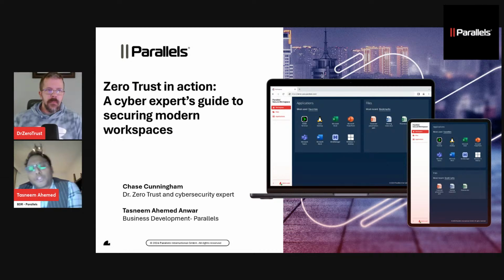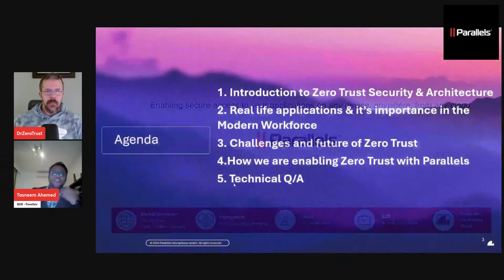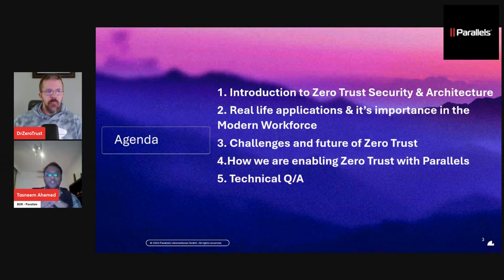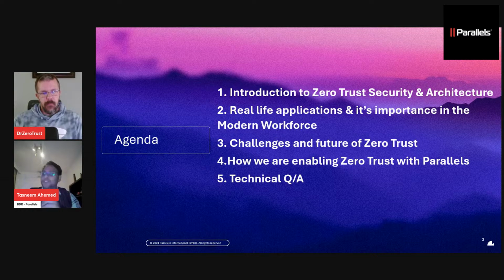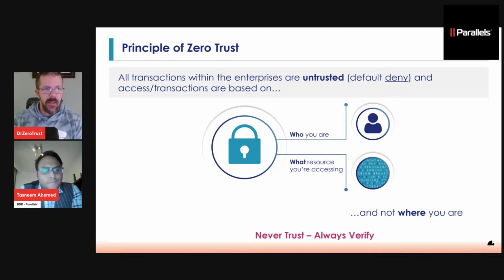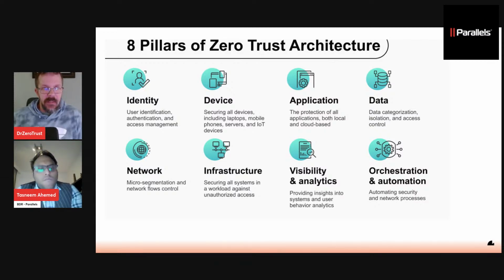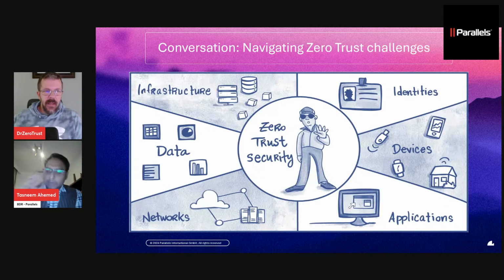Zero Trust in action: A cyber expert´s guide to securing modern workspaces